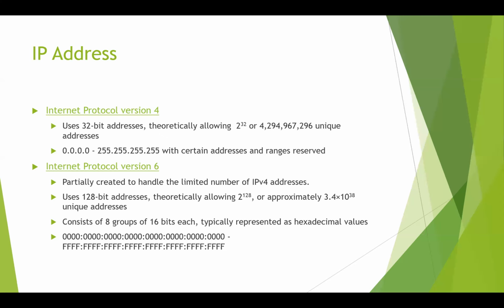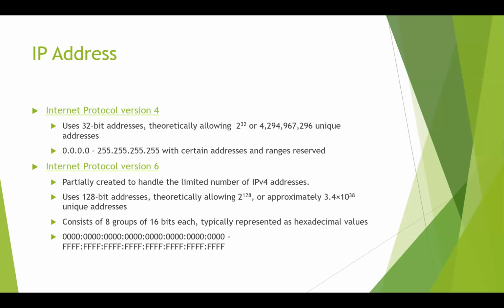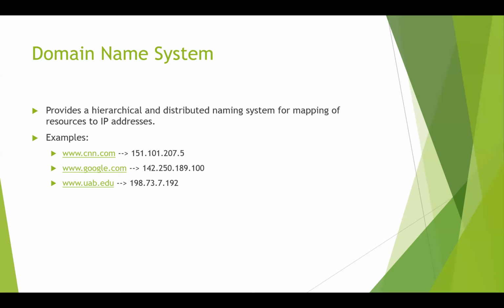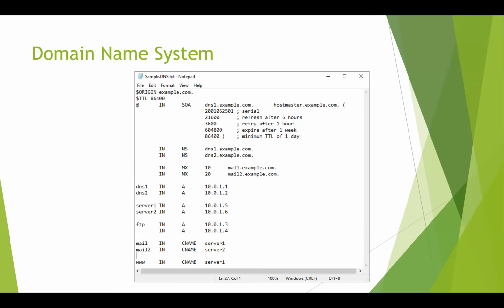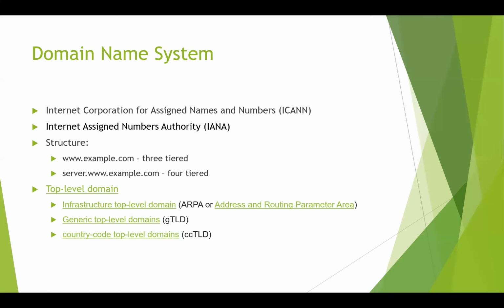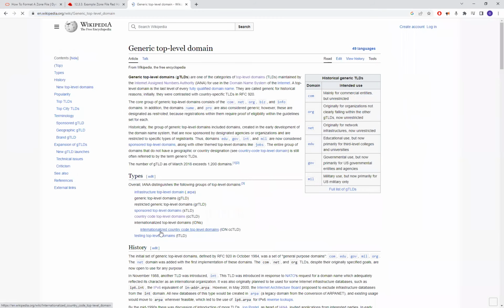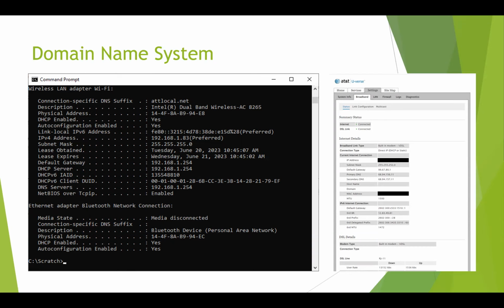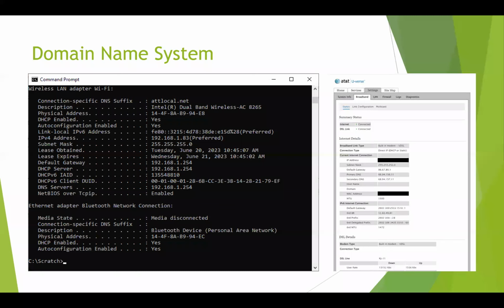How the Web Works - Domain Name System